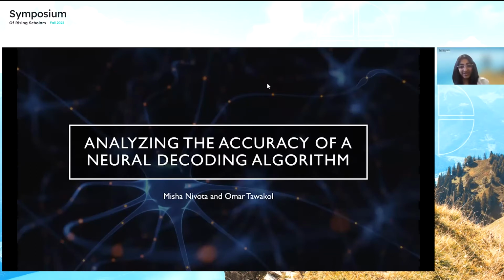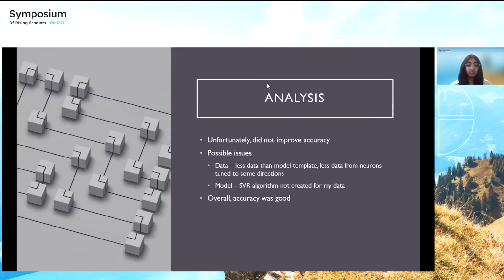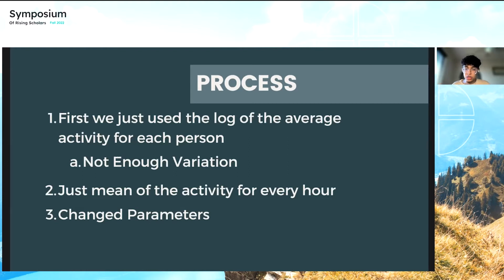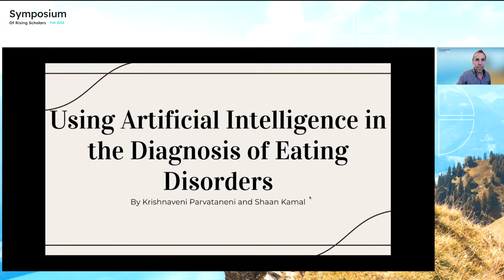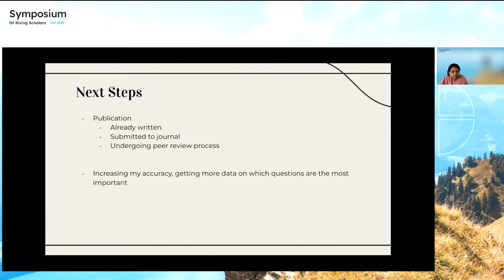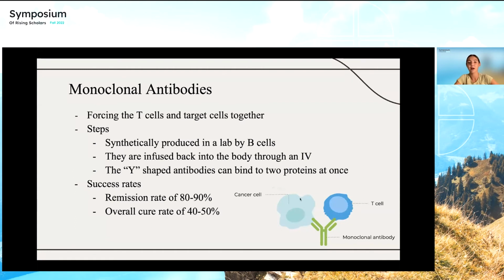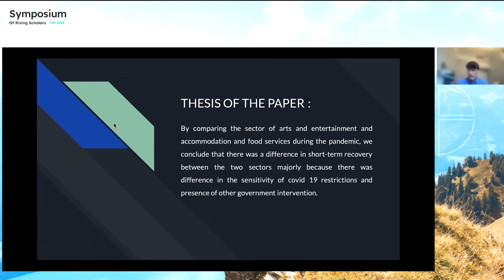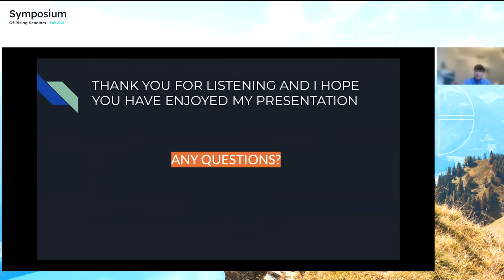Computer Science/STEM Talk - Session 2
00:00 Welcome
00:01:33 Misha Nivota "Neural Decoding of a Macaque Monkey's Motor Cortex"
00:10:04 Shlok Desai "Diagnosing Major Depressive Disorder (MDD) using Activity Data from Wearable Sensors and Machine Learning"
00:21:30 Krishnaveni Parvataneni "How could AI assist in the prediction and search for risk factors of anorexia nervosa?"
00:30:58 Claire Loftus "Immunotherapies: The Next Wave of Treatments for Acute Lymphoblastic Leukemia"
00:41:05 Marco Morchio "By comparing the sector of arts and entertainment and accommodation and food services during the pandemic, we conclude that there was a difference in short-term recovery between the two sectors due to various factors"